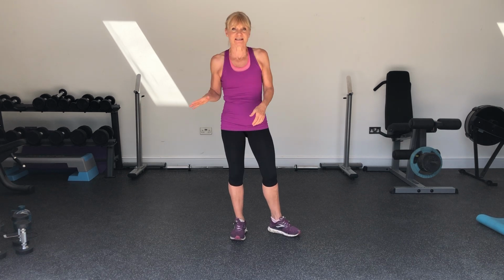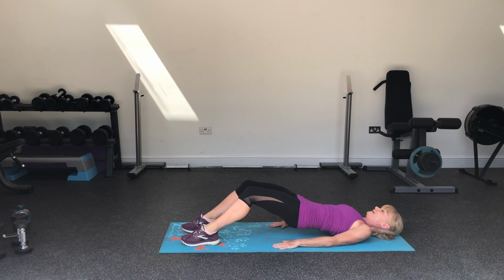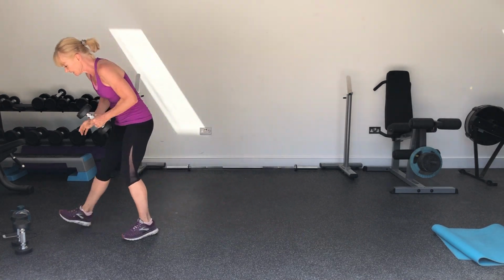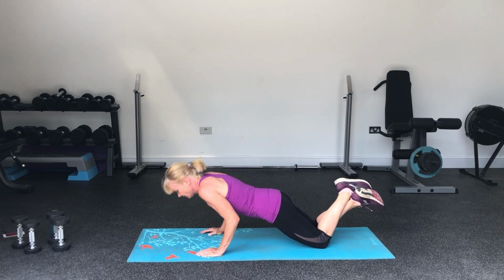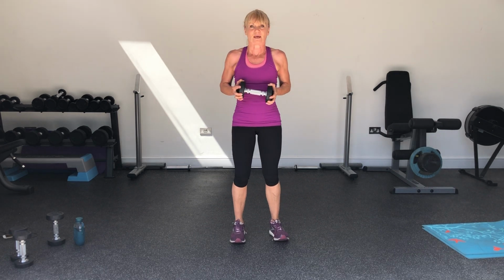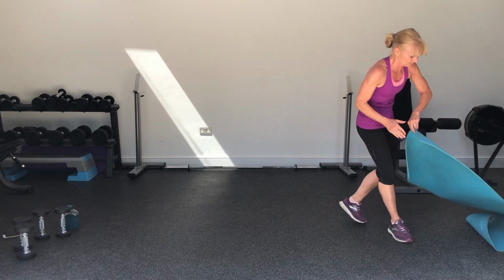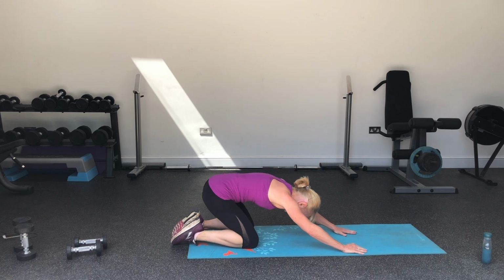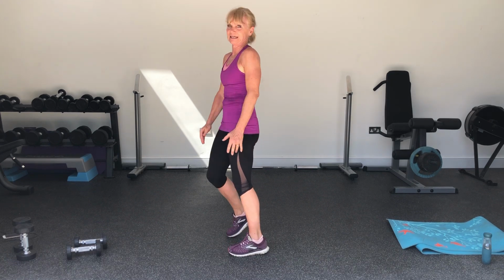24 Minute Full body Workout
Welcome to the 24 minute workout.  Following an extended warm up we work through 2 sets of 10 exercises for 40 seconds each with 20 seconds recovery.  You will need a set of dumbbells and some water.  Follow any modifications, work within your own range of ability and enjoy!